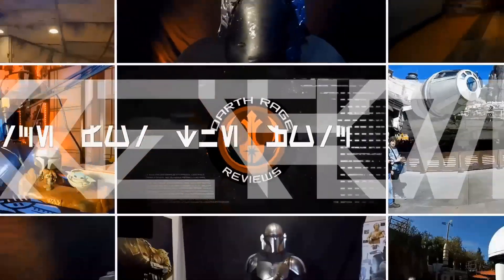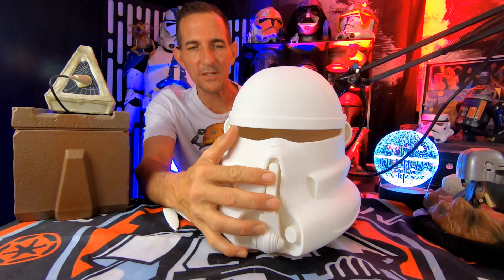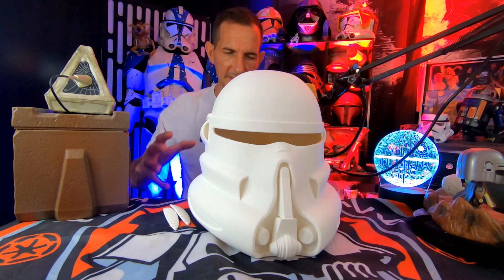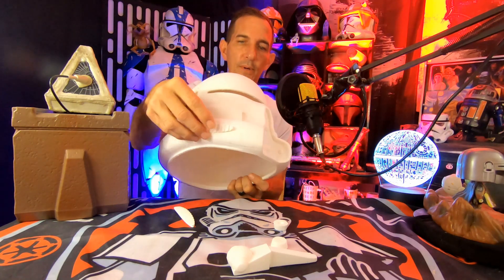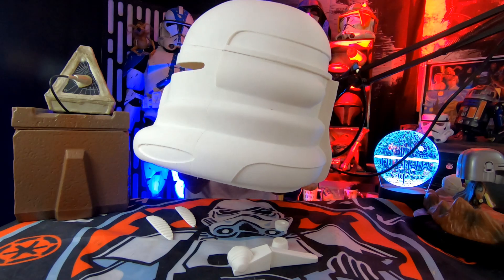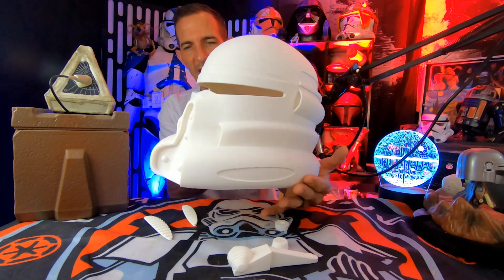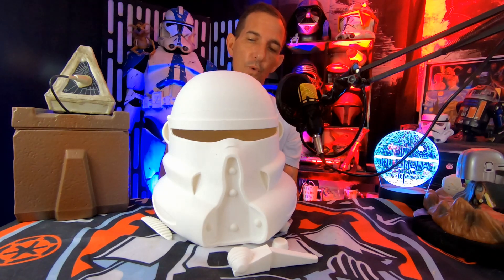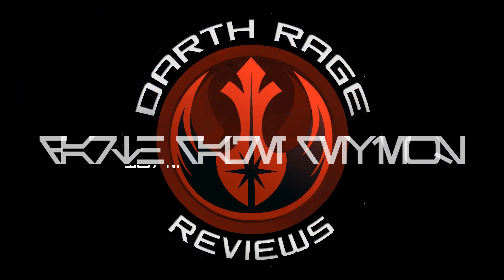Galactic Armory Purge Trooper Helmet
The Purge Trooper Helmet for my commission armor build arrived.  This is a model from Galactic Armory.